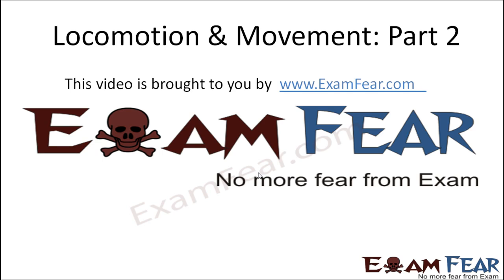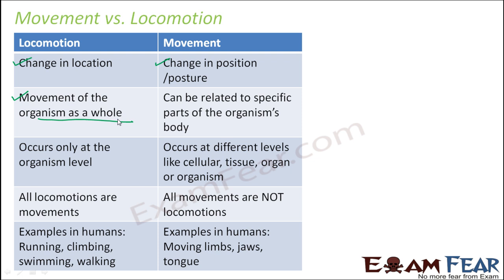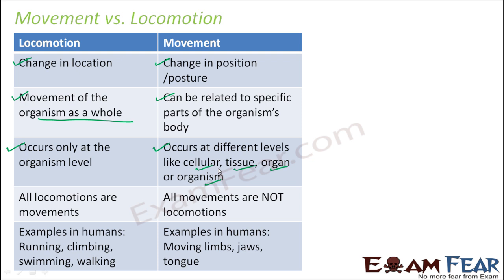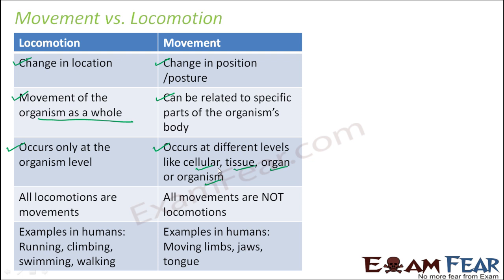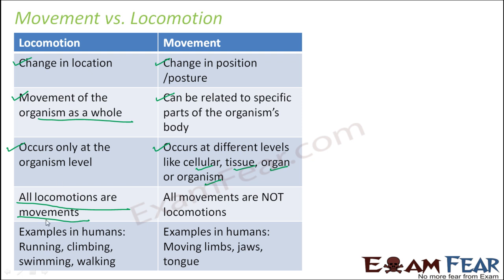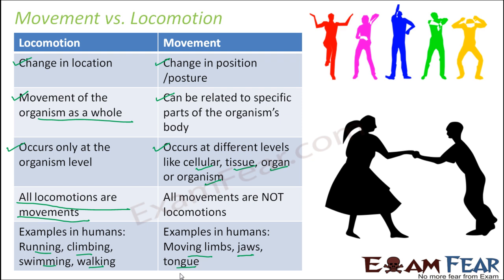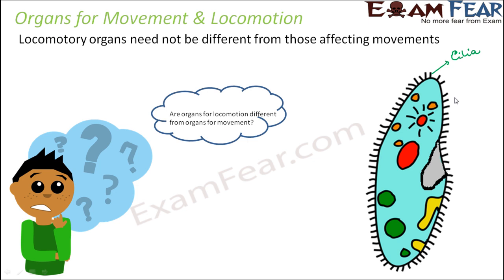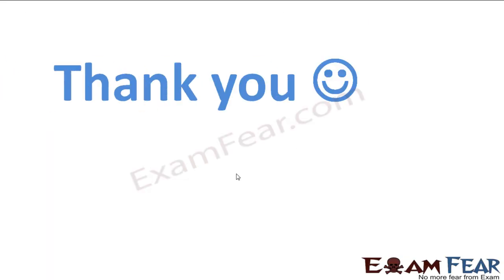Biology Locomotion & Movement part 2 (Organs for Locomotion & Movement) CBSE class 11 XI